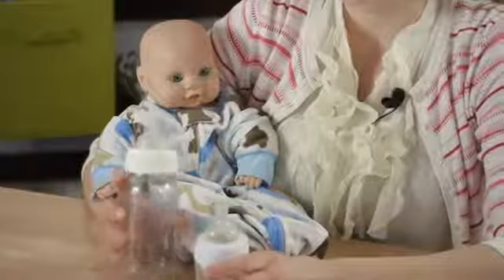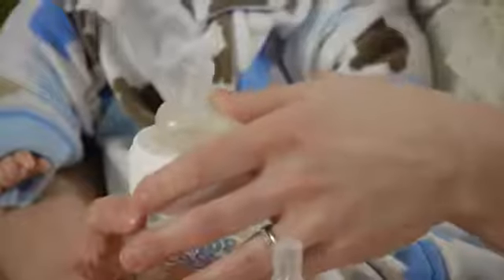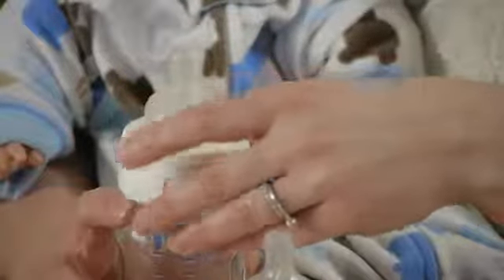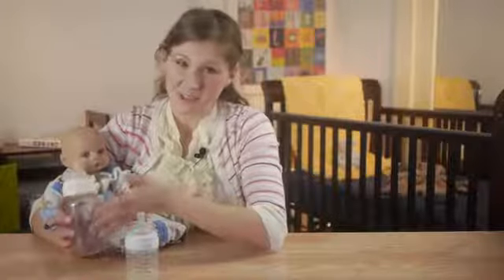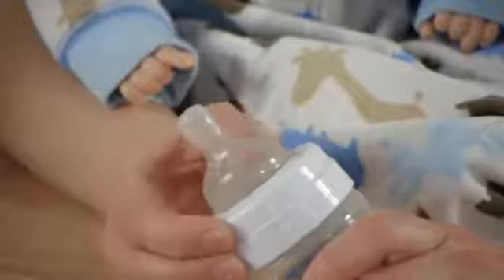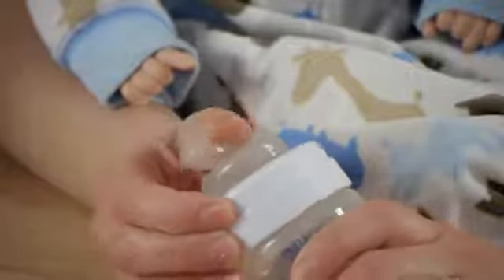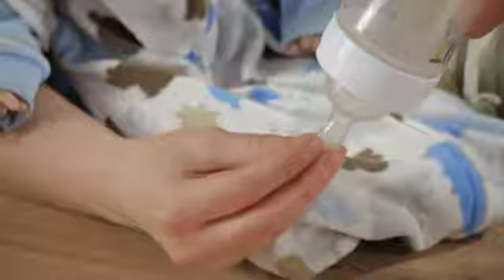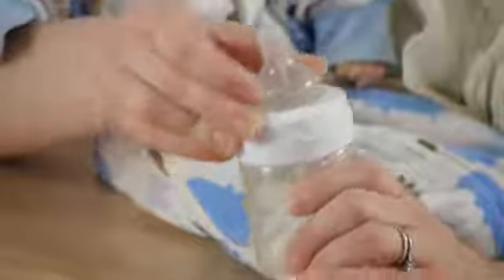Can You Switch From Breast to Bottle Feeding?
Can You Switch From Breast to Bottle Feeding?. Part of the series: All About Baby Feedings. Every baby is different and has a preferred way of feeding but there are some things you can do to make the transition a little bit more smooth. Find out when you can switch from breast to bottle feeding with help from a parenting expert in this free video clip.